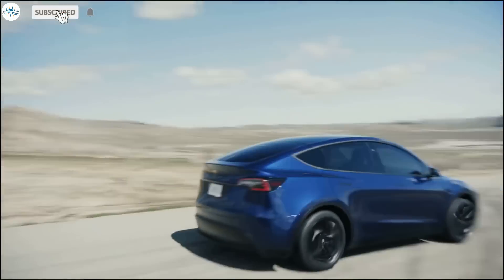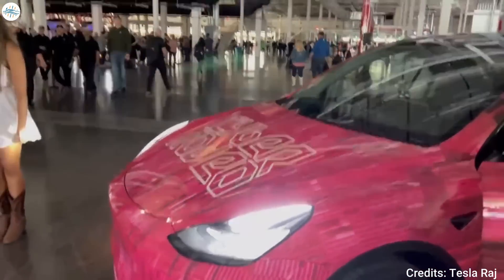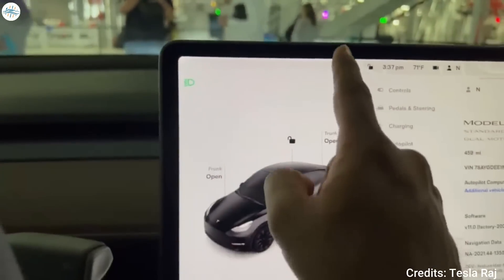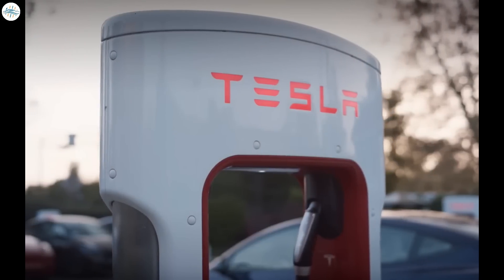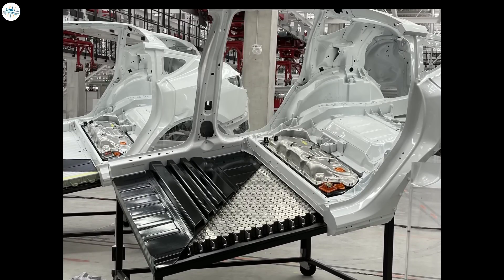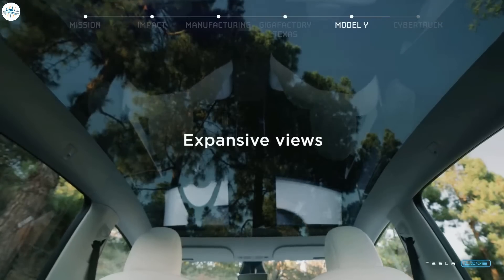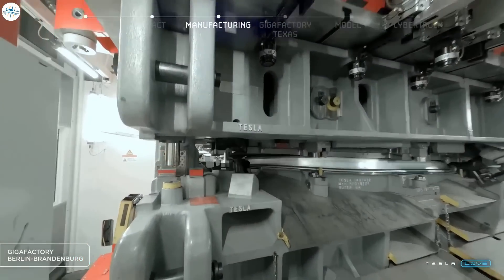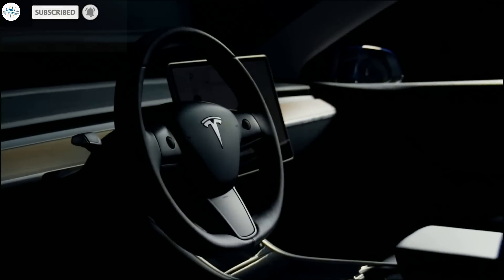Tesla Model Y With 4680 - Should You Buy One OR Wait?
Tesla’s model y, has been leading the electric SUV segment. It’s already an amazing SUV, but there are a lot of improvements coming, with the new model y’s from giga Texas. Tesla recently held its cyber rodeo event at giga Texas, marking the start of production. At the end of the event, tesla announced, that they are starting the deliveries of the new model y with 4680 cells, that created a lot of confusions. Tesla announced the delivery of a new model y variant, the stand range, which is not yet available to buy on its website. So tesla is now manufacturing a new variant of the model y, with its new revolutionary technology, comprising of the new 4680 battery cells, and the structural battery pack. This new variant comes with dual motors, providing all-wheel drive system, with 279 miles of range, a top speed of 135 miles per hour, and a zero to 60 time of five seconds. It comes standard with 19-inch wheels, and five-seat configuration, and priced at 59,990 dollars. So, is this a good deal to buy? Should you avoid this? Should you wait for the long range and performance variants, equipped with 4680’s? Let’s find an answer to all these questions.